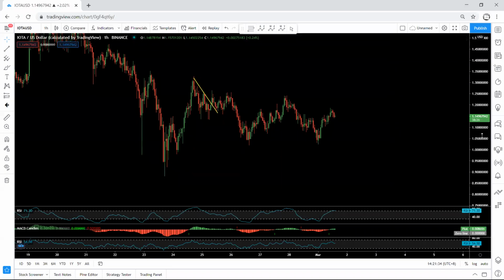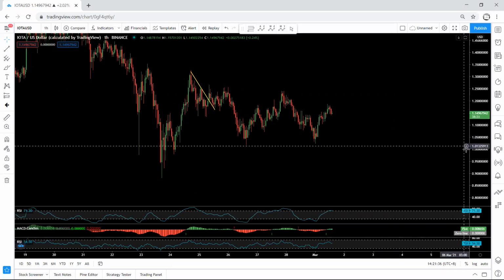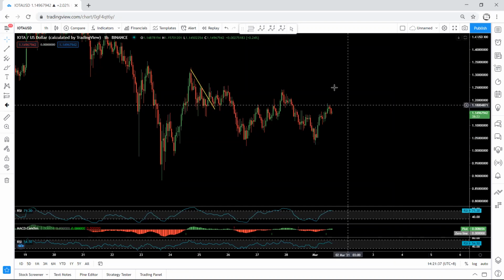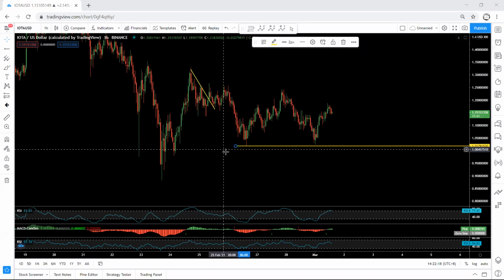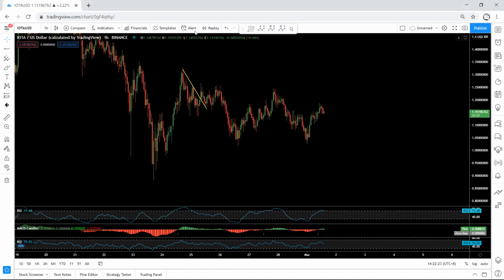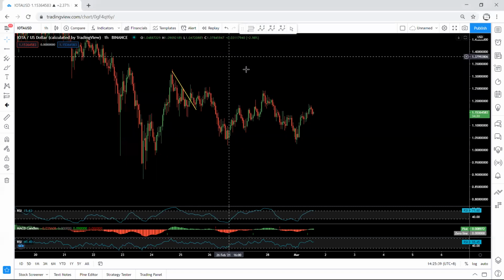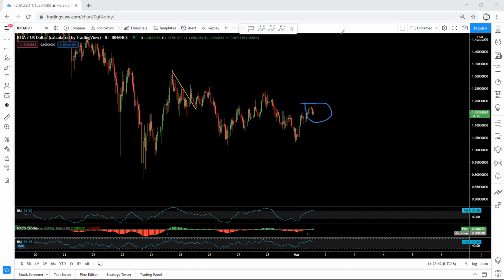IOTA Technical Analysis for March 1, 2021 - MIOTA